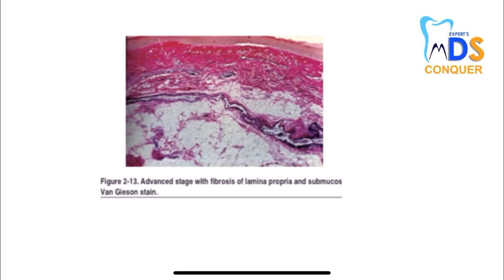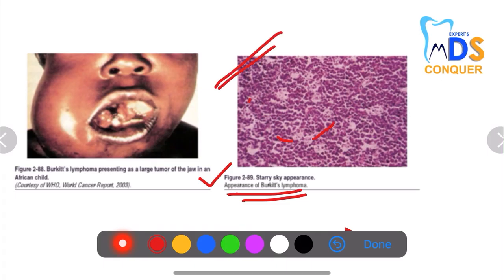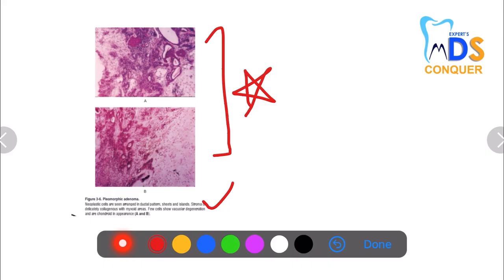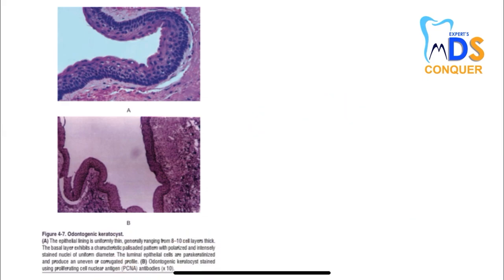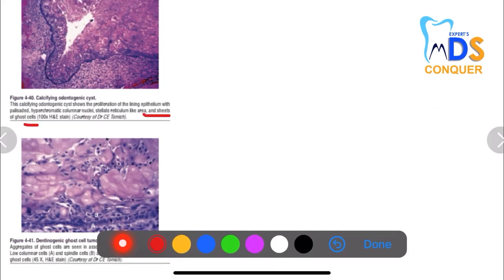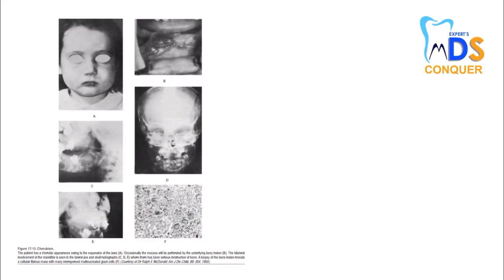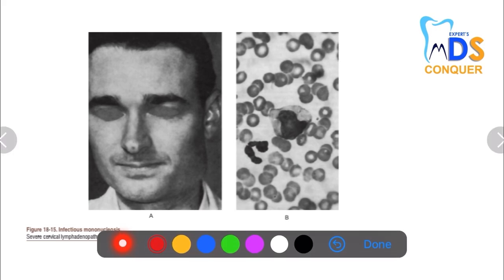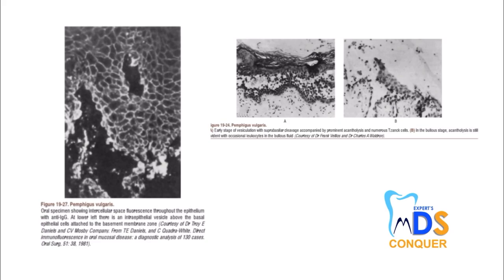OPATH HISTOLOGY DIAGRAMS QUICK REVISION